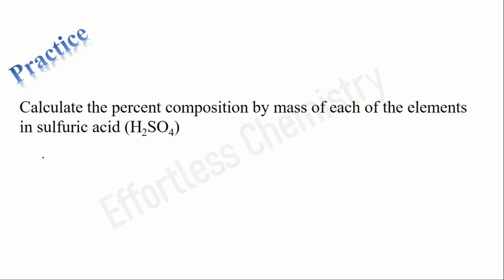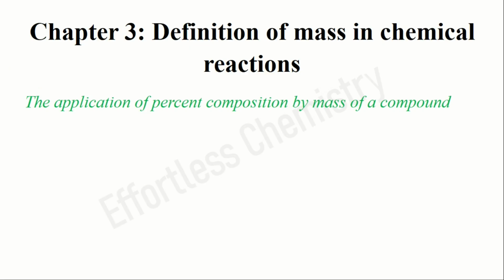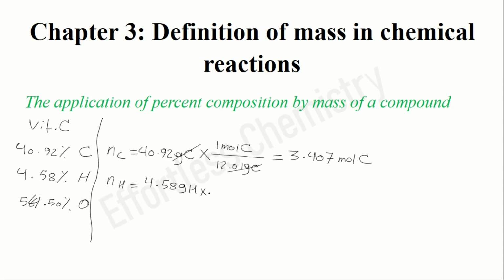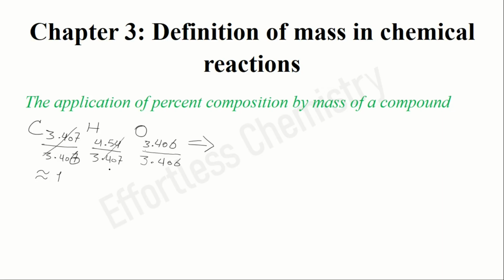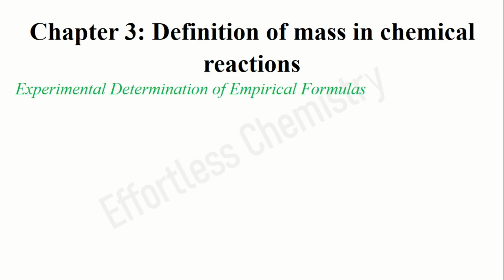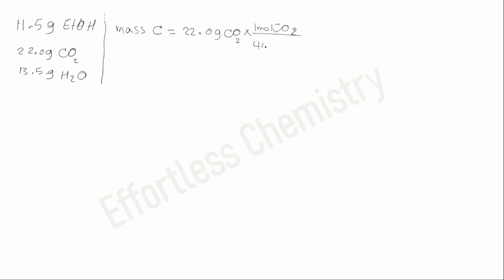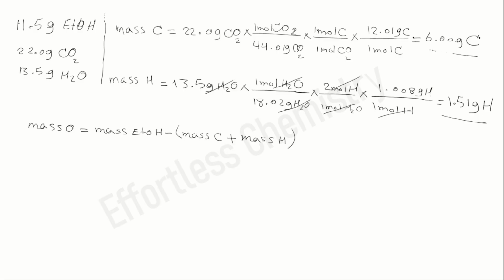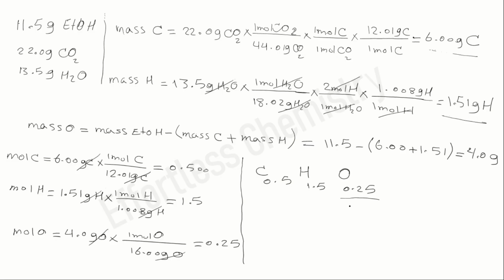Empirical formula from percent composition| Effortless Chemistry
In this video, you’ll learn how to determine the Empirical Formula of a compound using its Percent Composition. This is one of the most important problem-solving skills in General Chemistry and a key concept in Stoichiometry.

We’ll go step by step through the standard method used in chemistry courses:

Converting percentage composition into grams

Converting grams to moles

Finding the simplest whole-number mole ratio

Writing the empirical formula of the compound

This lesson is perfect for high school and college chemistry students who want to better understand chemical composition and improve their problem-solving skills.

By the end of this video, you’ll be able to confidently determine the empirical formula of a compound from its percent composition.